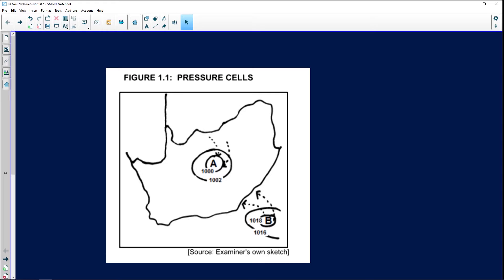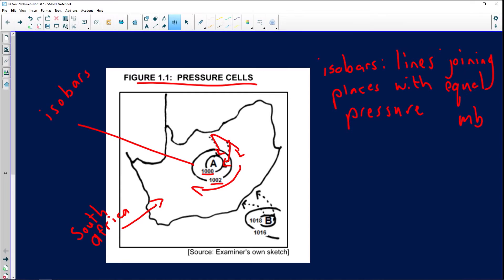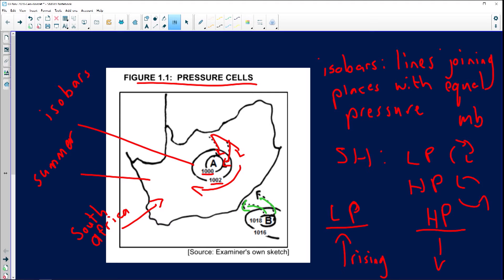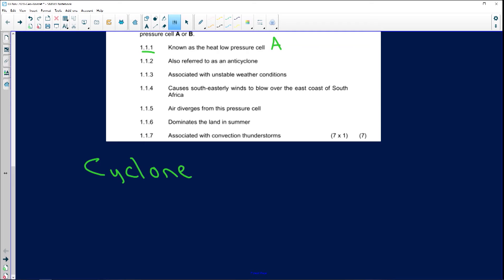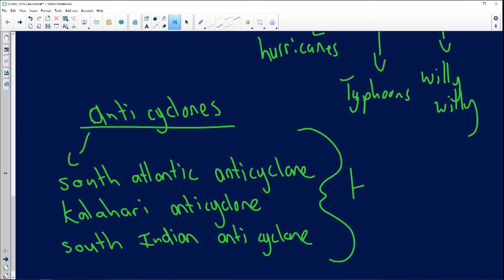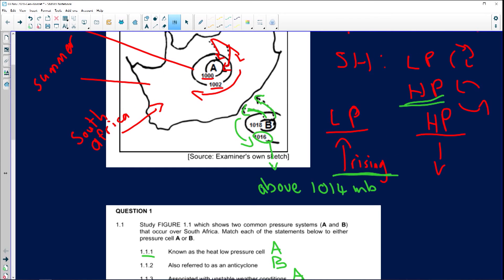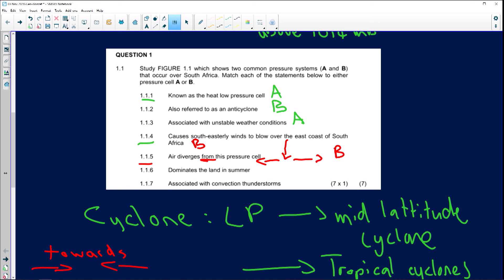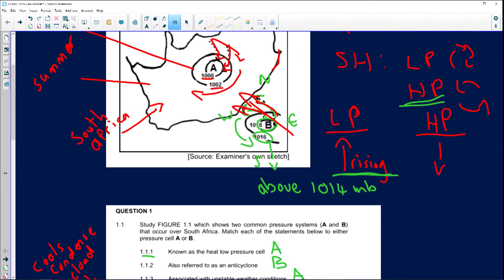Geography 2020: Paper 1 Support: Pressure Cells